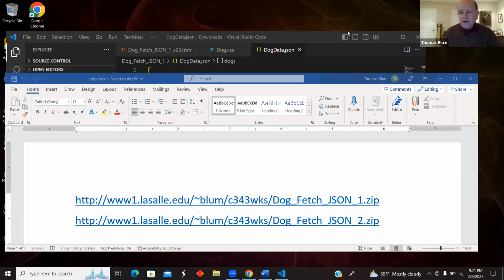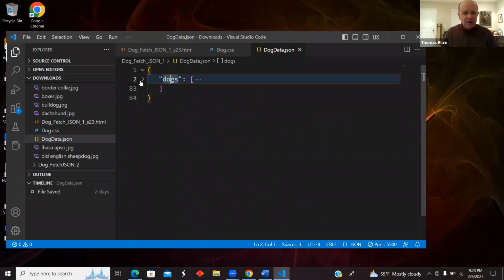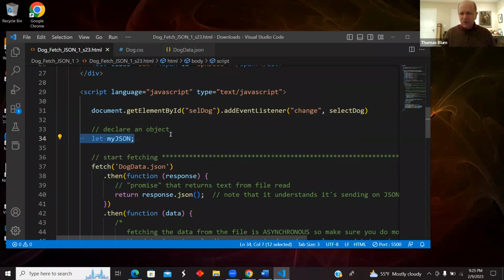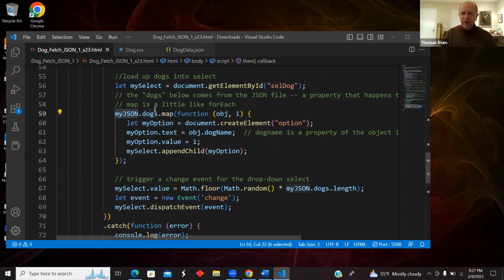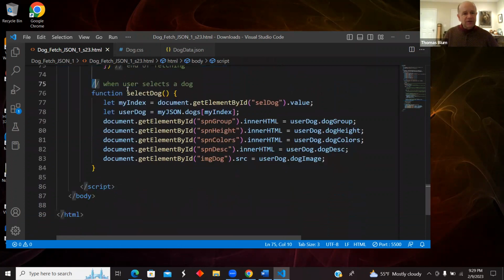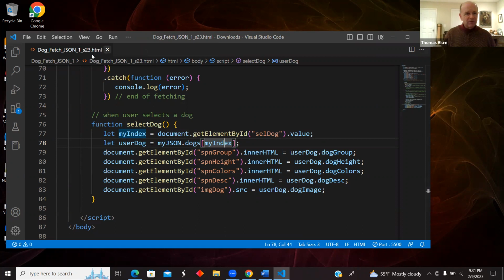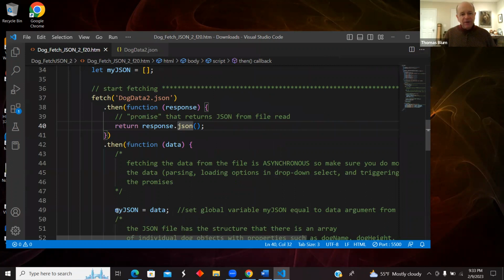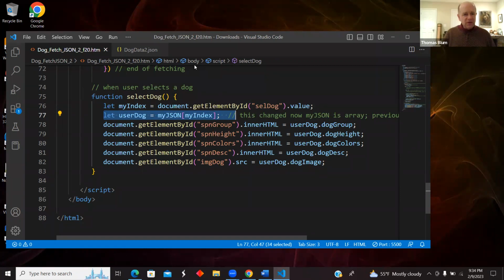JavaScript Demo: Fetching JSON Data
In this video we look at using JavaScript's fetch to bring in JSON data from a file.  We look at two versions of the program.  In both the JSON data has information about dogs.  In the first file, we have an overall object that has a property that is an array of objects containing key-value pairs. In the second file, we start with the array of objects.